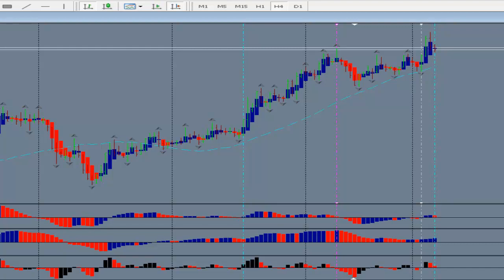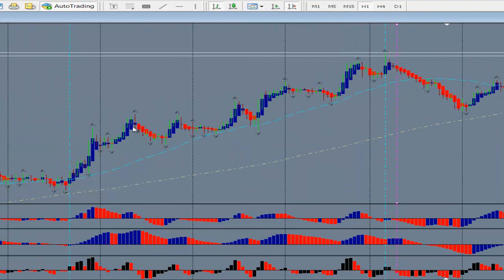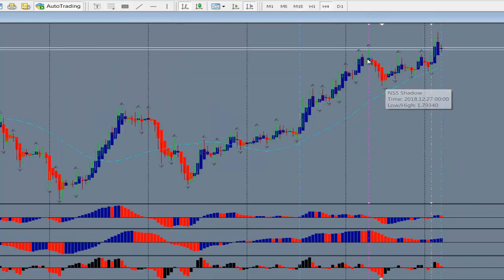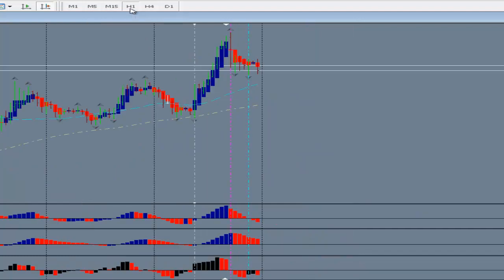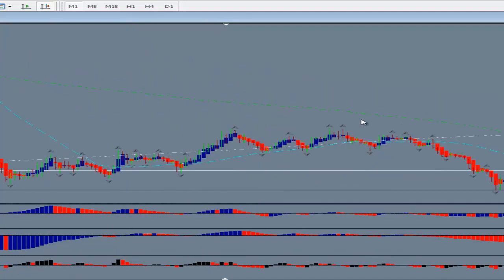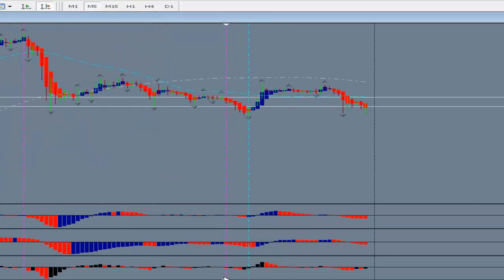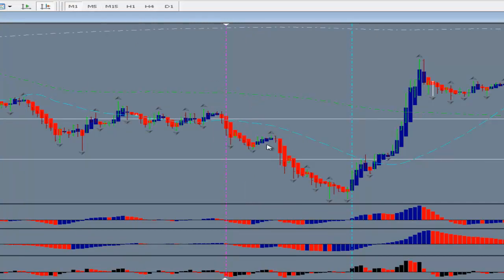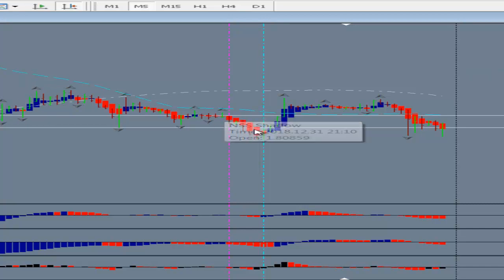Forex Strategies and Secrets: Trading The Market Long and Short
Learn to trade the market.  You don't have to only be a long or only be a short term trader.

This video will give you some ideas on how to trade the market.